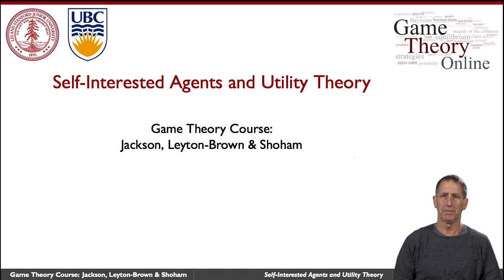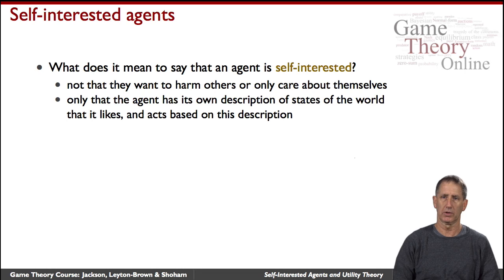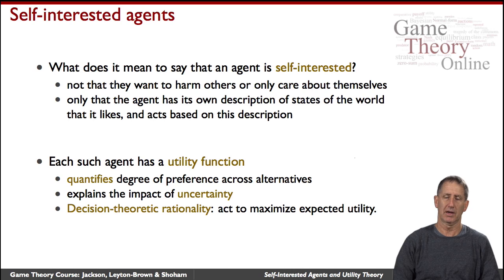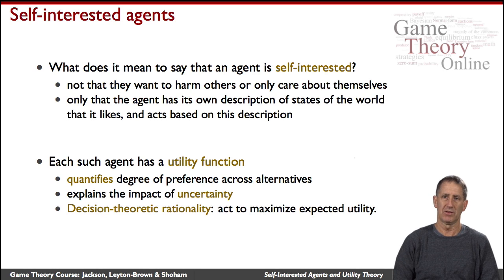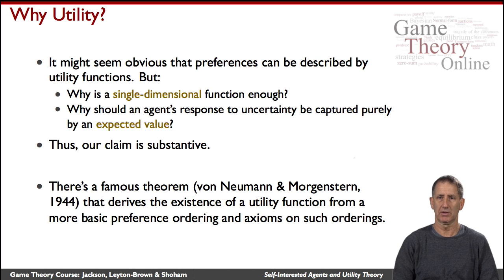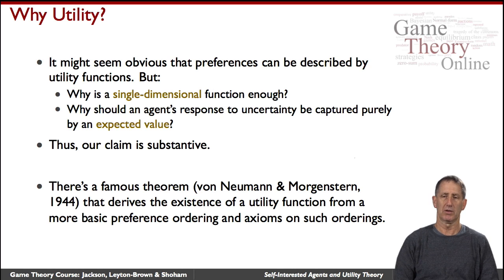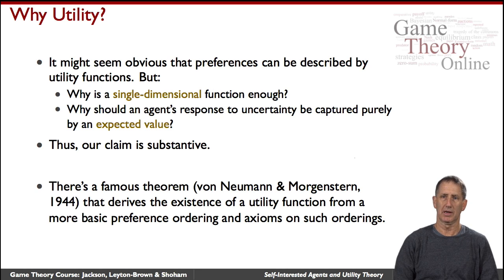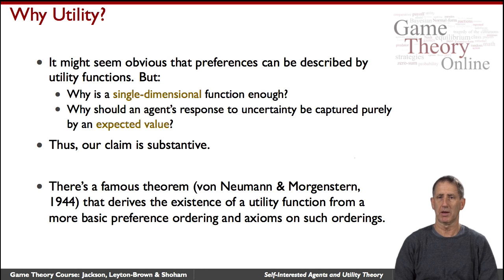GTO-1-02: Self Interest and Utility Theory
What does it mean to say that people are self-interested? introduces the concept of a utility function and explains why it underlies much of game theory. It features Yoav Shoham (Stanford).